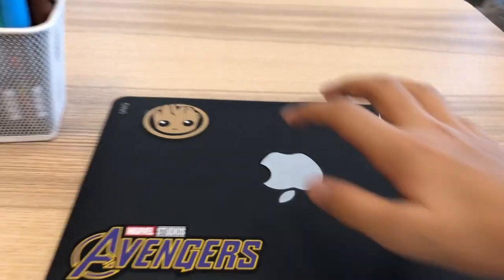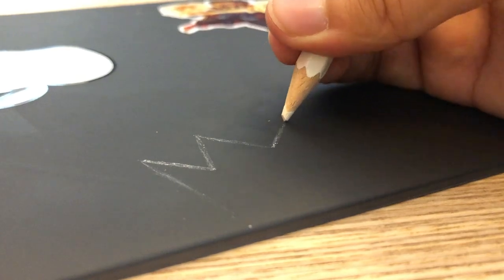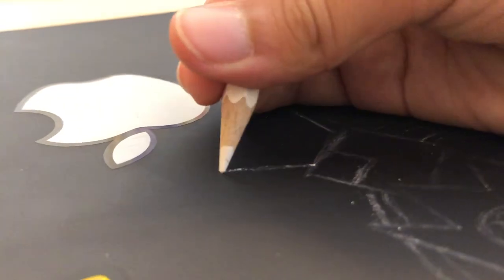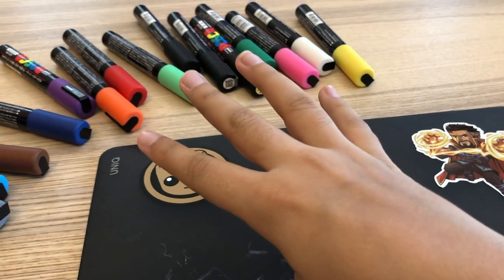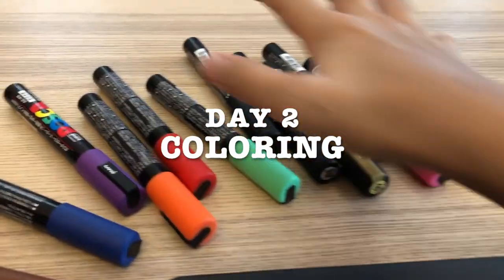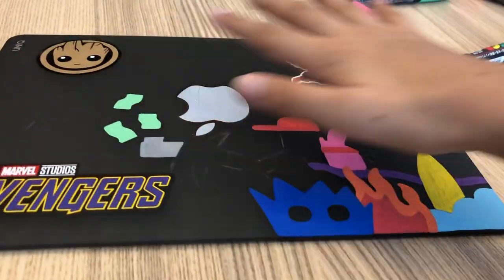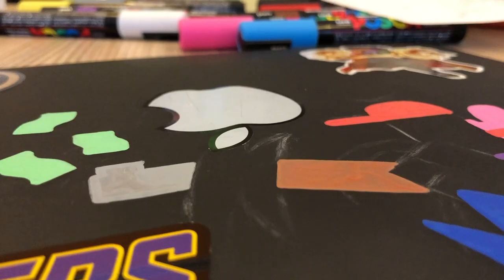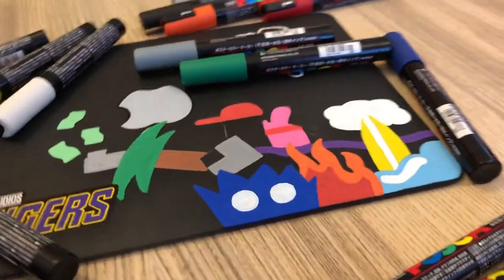Customizing My MacBook Computer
Whats Up DUDES!
Today I'll be customizing my Laptop Case.
This took a long time to make so I hope you enjoy it!

Video was inspired by:

Vexx
Shrimpy
Gawx